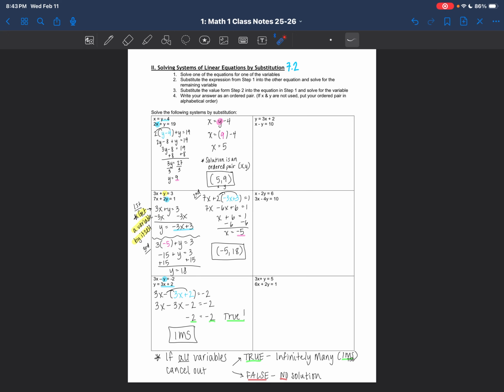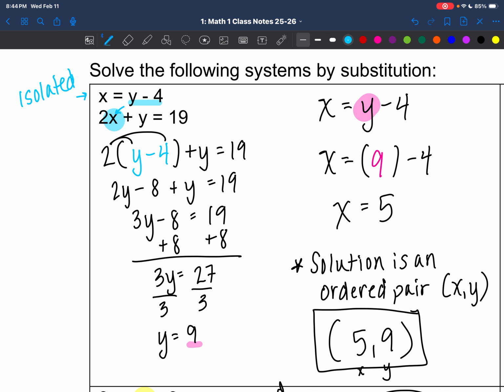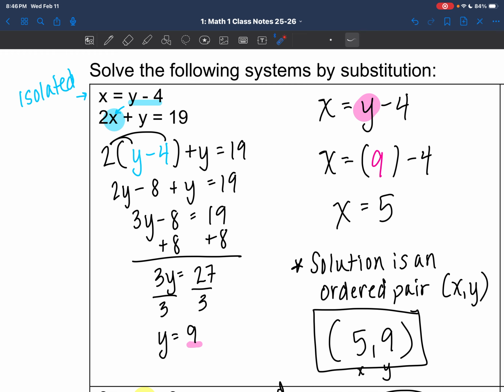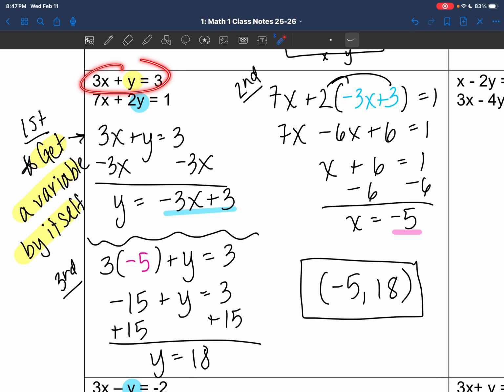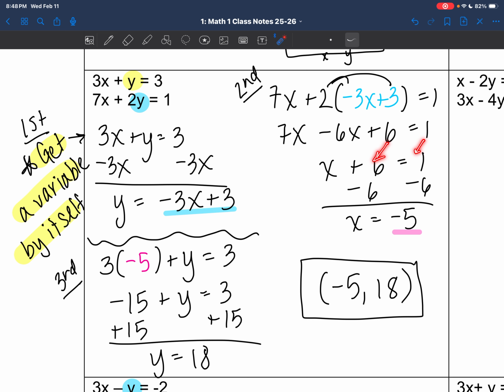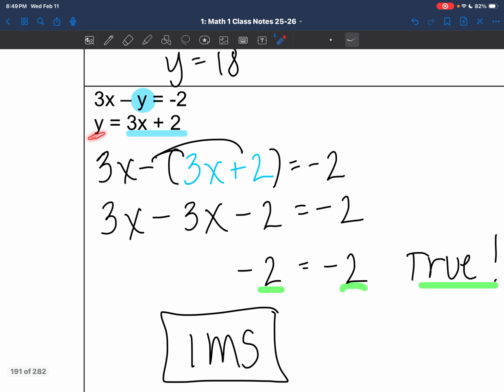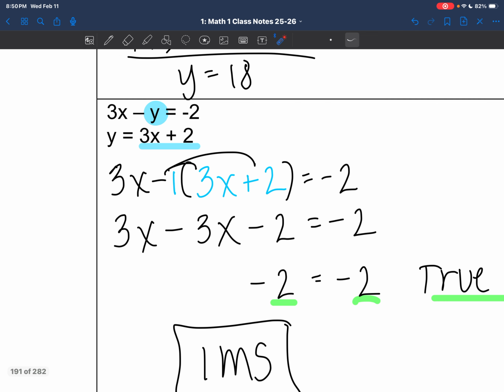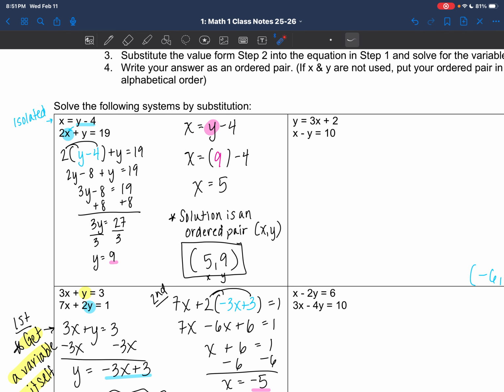M1 7.2: Solving Systems of Linear Equations by Substitution